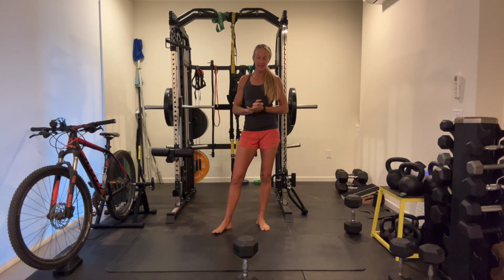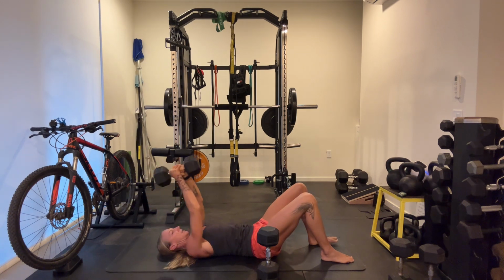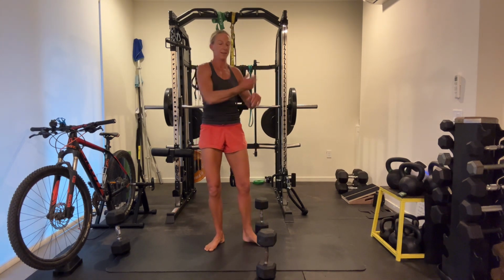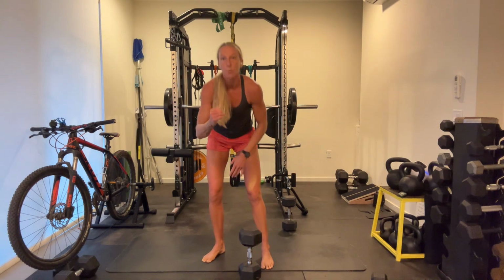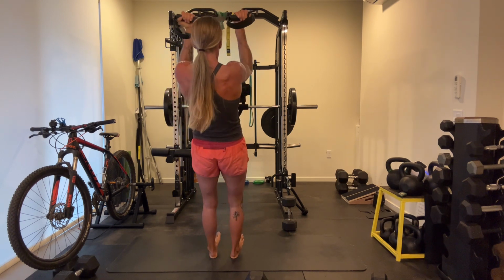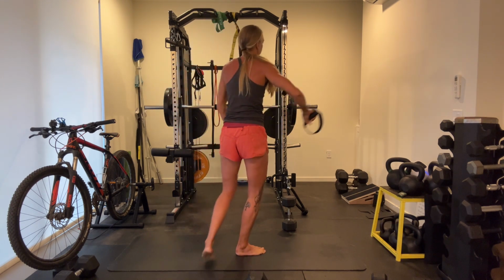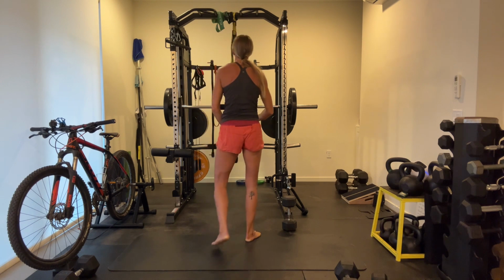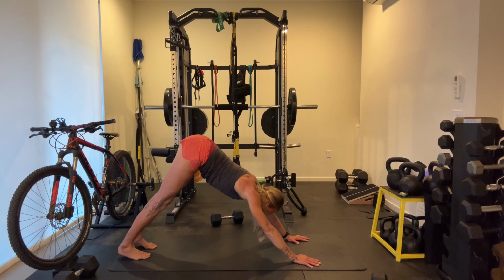For Time, Day 20, push & pull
We grab a gnarly upper body set today, focusing on pushes and pulls. Mainly chest and back work, but also a bit of bi's and tri's. I use a TRX for a couple rounds, but if you don't have access to one, have a resistance band or lighter sets of dumbbells ready to go. You also need a couple heavy sets of dumbbells. We have 5 AMRAP sets of 5:00 each.
6-8 Chest Press / Overhead Pull
6-8 Tricep Press / Back Flys
6-8 Push-ups / Lawnmower
6-8 TRX Triceps / TRX Biceps
6-8 TRX Push-ups / TRX Rows